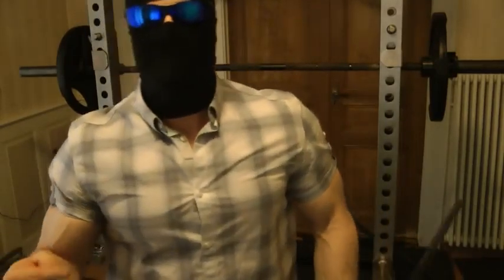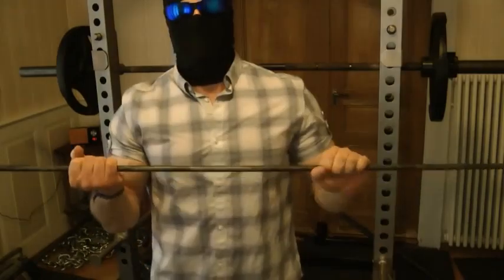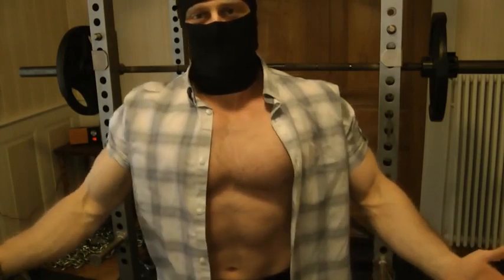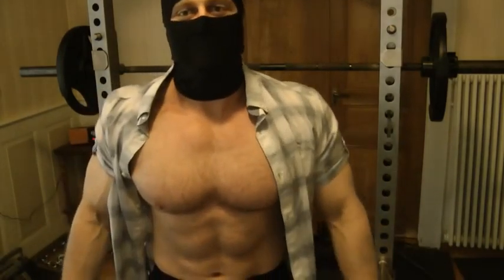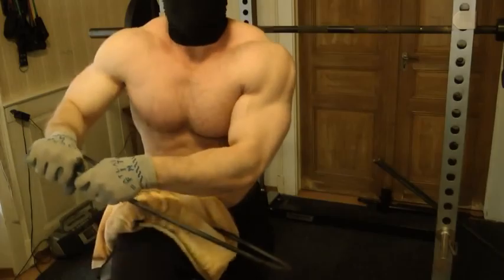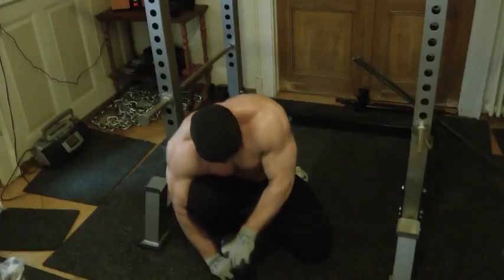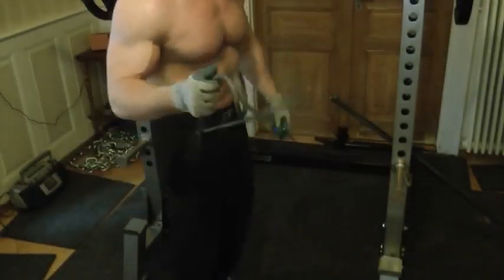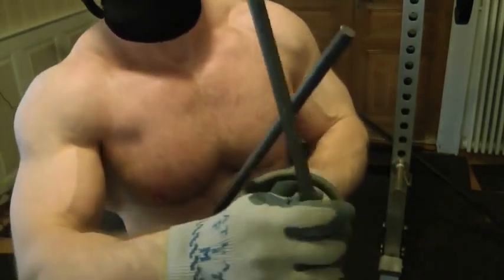Ninja Tyler Muscle Bending 16mm Iron Bar